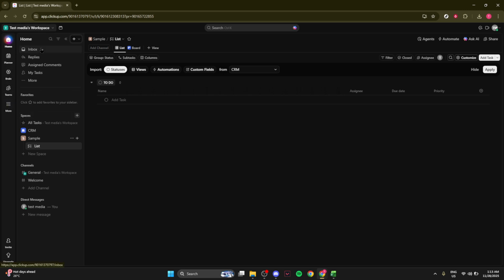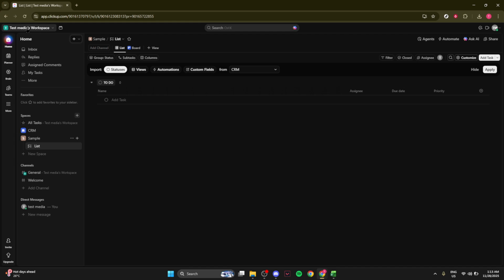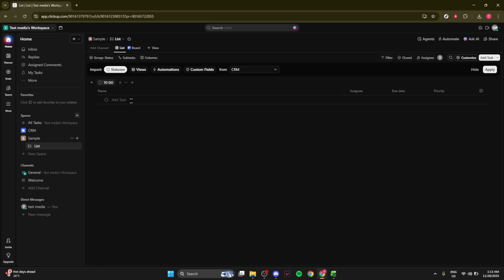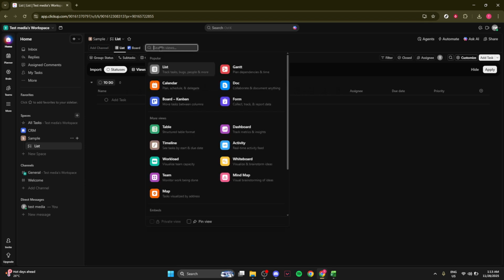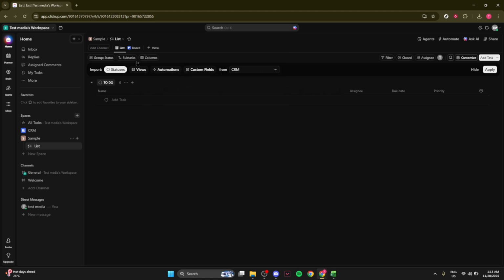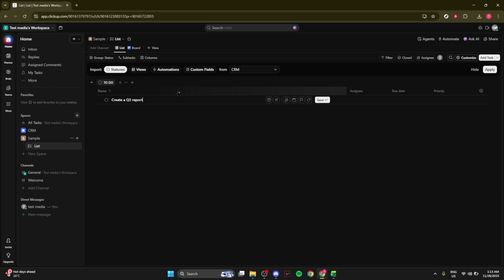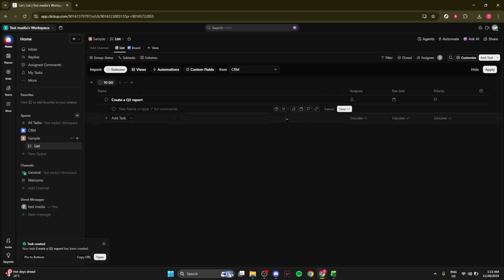How To Set Up Clickup [2026 Guide]